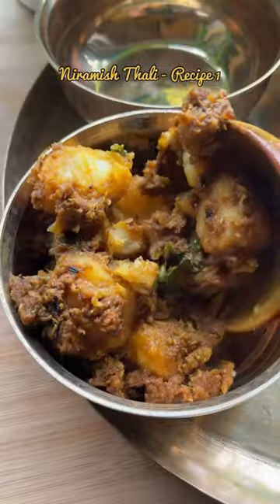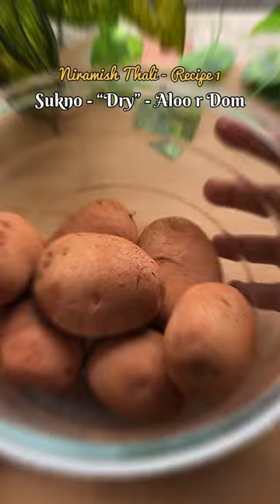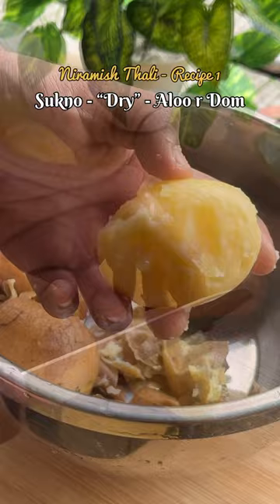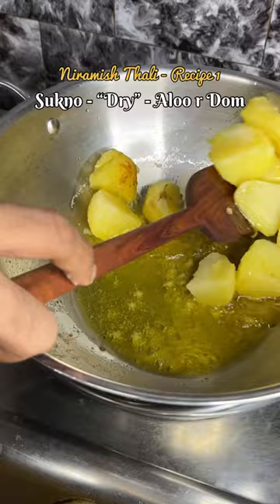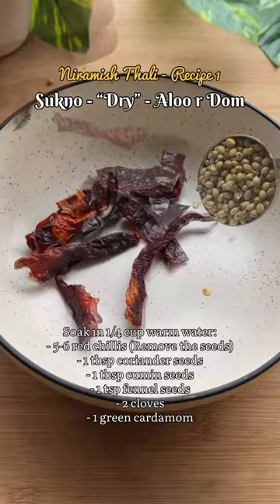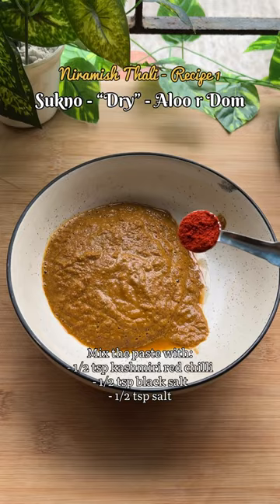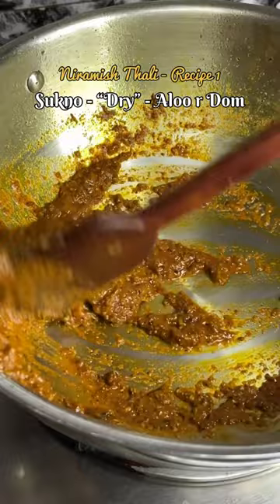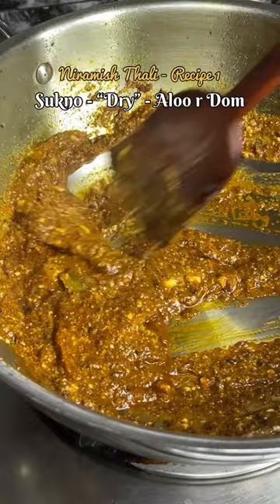Niramish Thali Recipe 1 - Sukno Dry Aloo r Dome